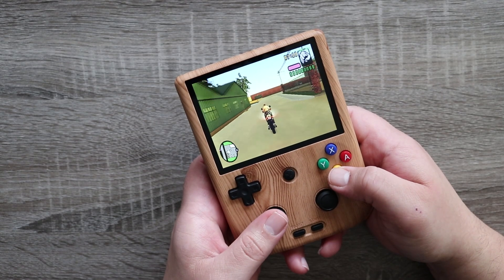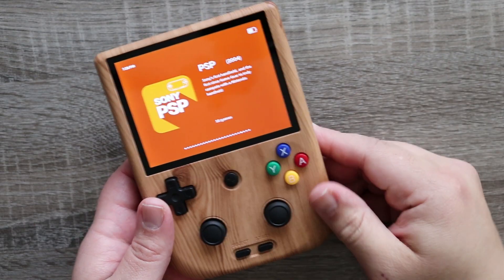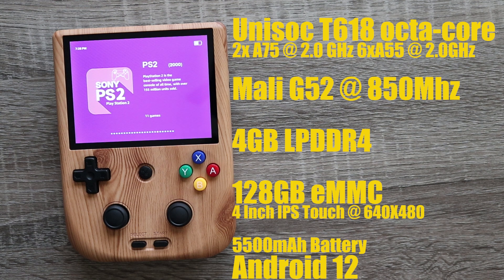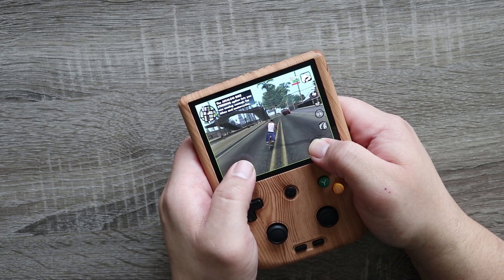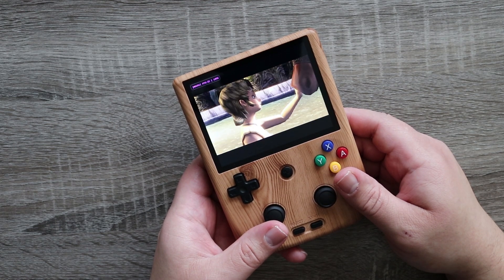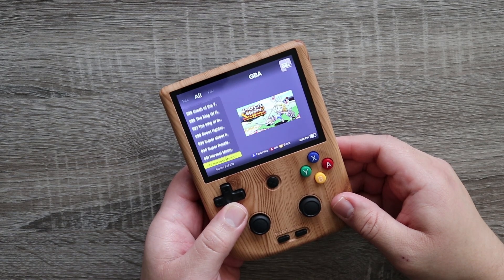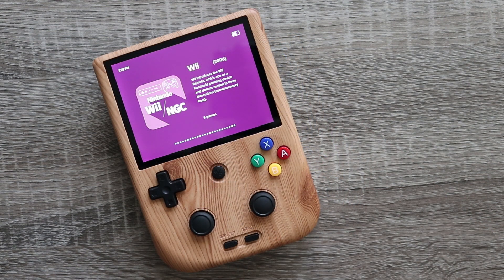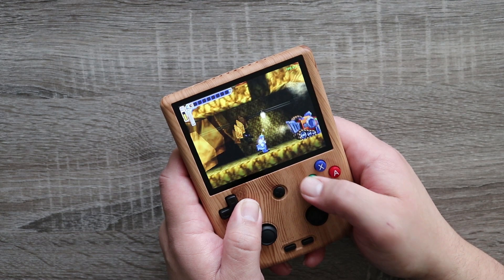Finally good PS2 emulation?? | RG405V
Today I'm going to be taking a look at the RG405V made by Anbernic. The market for these retro handhelds has become increasingly saturated and its getting harder to find ones that really stand out. The 405V is definitely one of those stands outs. This thing is a retro emulation powerhouse and one of the best I've used in recent months.

4GB LPDDR4 128GB eMMC, Android 12, 5G WiFi, Bluetooth 5.0, 128GB TF Card w/ 3172 Games: NNNRG405A, after coupon:$149.99

RG 35XX
Miyoo Mini Plus
ACEMAGIC mini Tower
Kamrui AK2 Plus
Anbernic 405M
Batocera Build Micro SD
Switch Game Changer
M8 Gamestick
Miyoo Mini